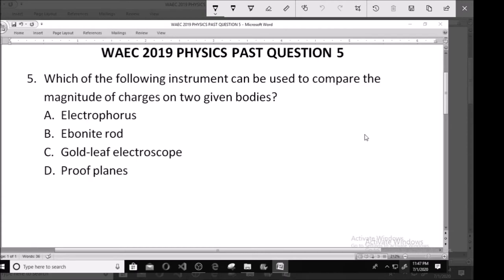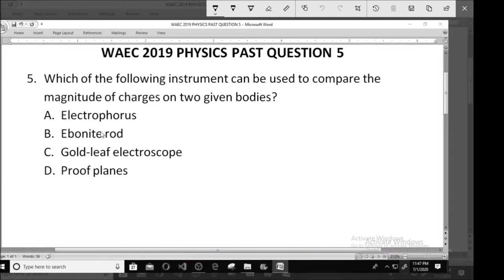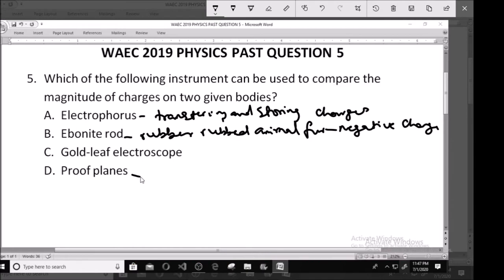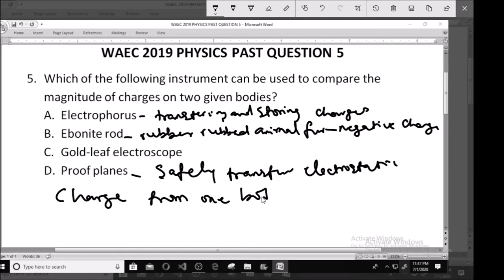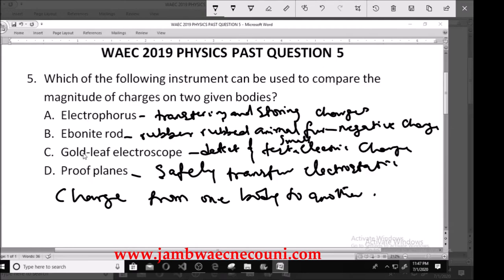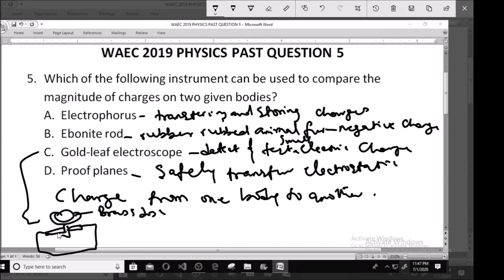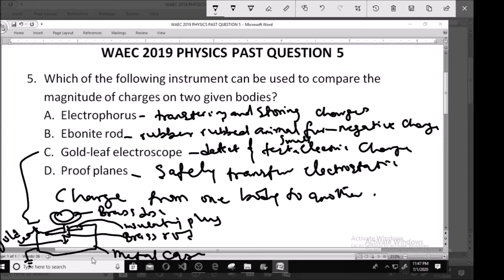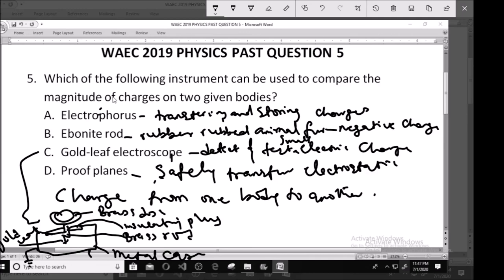WAEC 2019 PHYSICS PAST QUESTION 5 MAGNITUDE OF CHARGES